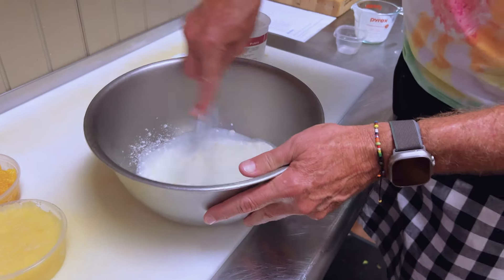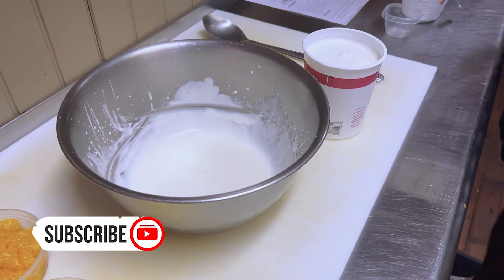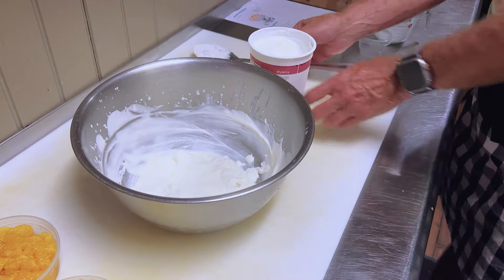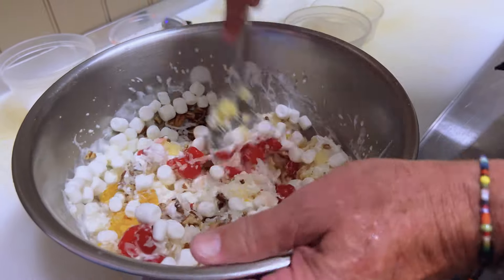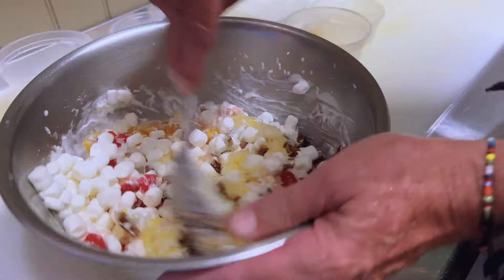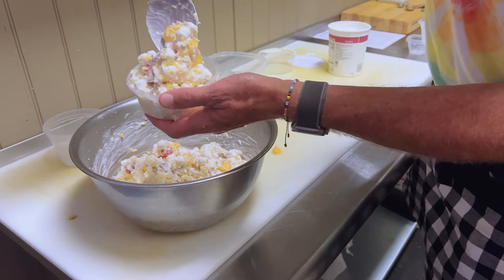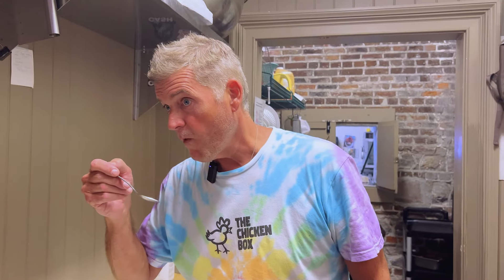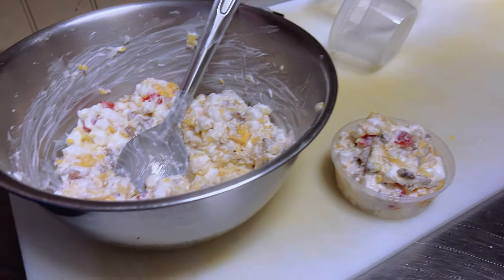Love & Best Dishes: Ambrosia Salad Recipe | Old Fashioned Fruit Salad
Ambrosia Salad Recipe | Old Fashioned Fruit Salad - Jamie's making an ambrosia salad with yogurt! If you like vintage recipes, you'll love this ambrosia fruit salad recipe.